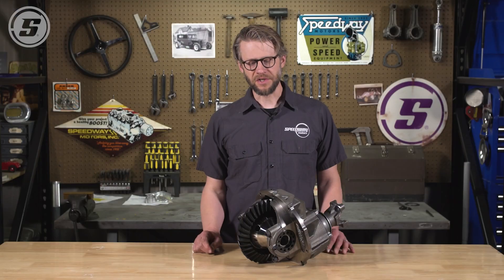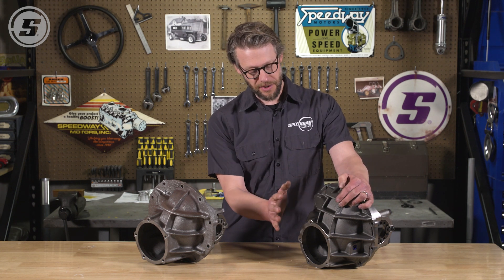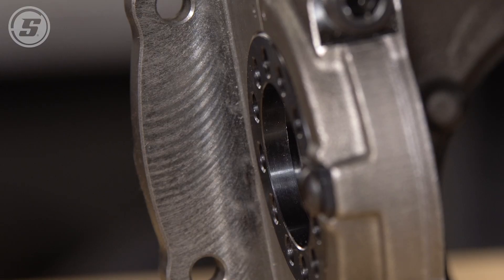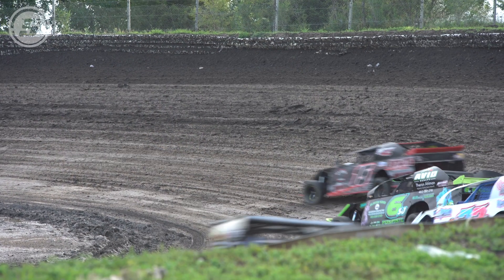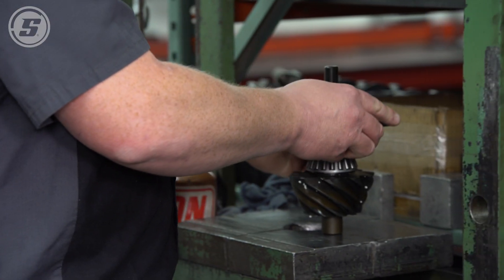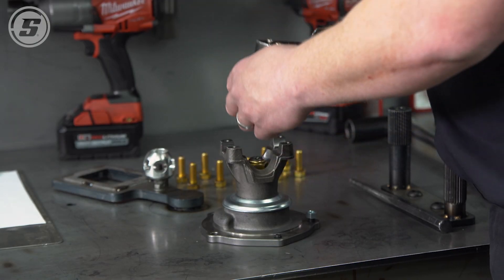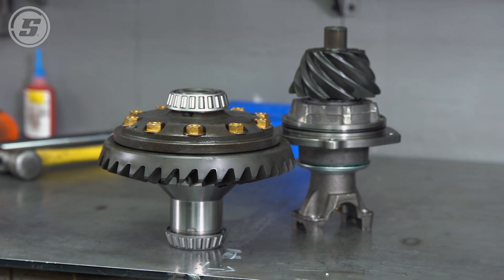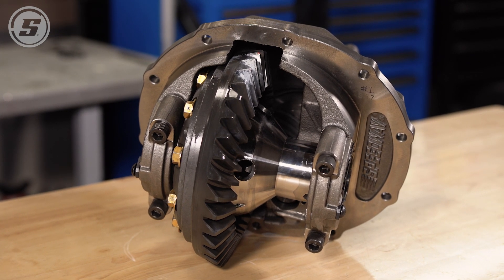Why Is the Ford 9 Inch So Good | Nodular Ford 9 Inch Iron Axle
The Ford 9 Inch has become a top rear end axle because of its strength and ease of use. Speedway Motors offers a variety of Ford 9 Inch differential types to meet a variety of build needs and make improvements to the design.

One such alteration is our Ford 9 Inch center section carrier housing is made of nodular iron. This material makes the housing stronger and more resistant to fatigue, with reinforcements in critical areas. You’ll also notice some extra material around the pinion support, and the bearing caps have been forged and equipped with more material and a reinforcing rib in line with the fasteners. On top of that, we have billet steel adjuster nuts instead of stamped steel to add even more rigidity to the setup. Finally, the carrier uses a milled surface for the gasket, minimizing the chance of leaks.

We have also made improvements to the Ford 9 Inch pinion support. We use a Daytona pinion support made from more of that nodular iron with a bigger bearing that offers more support. These come in a variety of differential and spool styles including a helical gear style limited slip, a clutch style limited slip, full spools from standard to ultra-light, and mini spools.

If you needed more proof of why these Speedway Motors third members are a great improvement, we’ll show you a glimpse of how they’re made in our shop. Our experts do all the hard work so all you have to do for assembly is bolt it into your axle housing and you’re ready to go.

0:00 Introduction
0:49 Why is the Ford 9-Inch So Good?
1:05 Ford 9 Inch Nodular | Iron N-Series
3:10 Ford 9 Inch Gear Ratio Options
3:49 Benefits of Lightweight Ring Gear
4:31 Ford 9 inch Carrier Bearing | Daytona Design
5:56 9-inch Ford's Adjuster Nuts

How to Measure and Cut 9 Inch Ford Axles